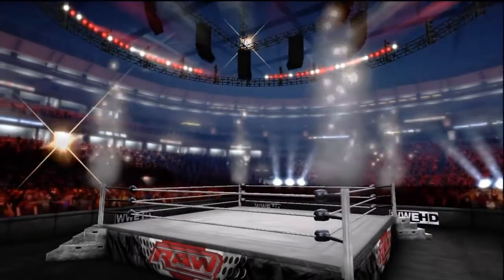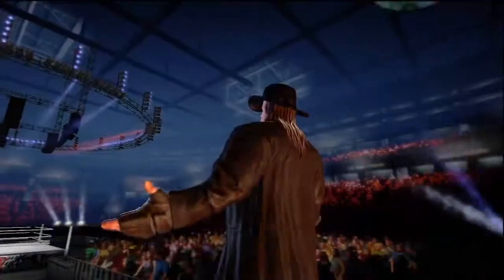WWE All Stars Hulkamania Is Still Running Wild!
Whatcha gonna do when hulkamania runs wild on you?  WWE All Stars is in a couple words, pure fun.  I grew up watching wrestling and I thought what the hell, let me pick this game up and I am glad I did.